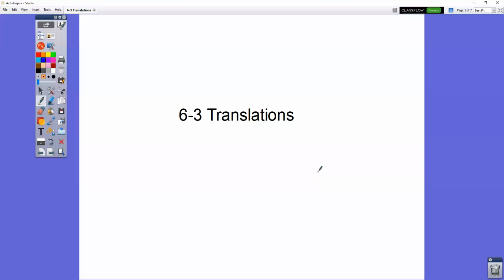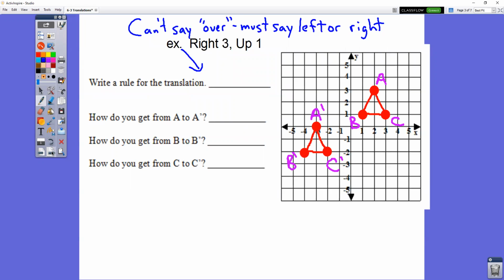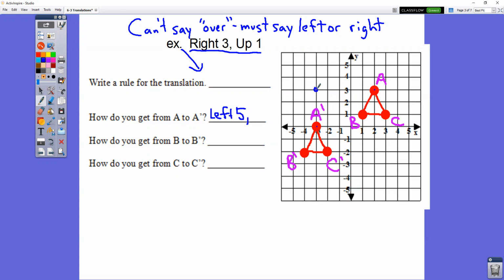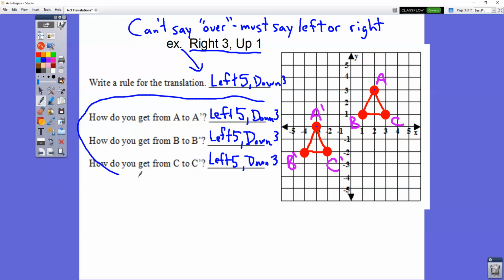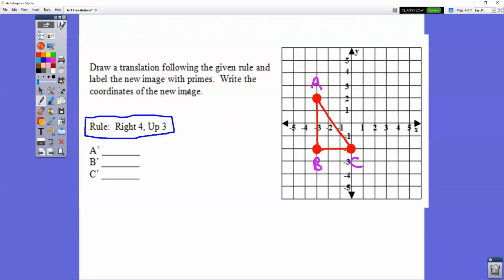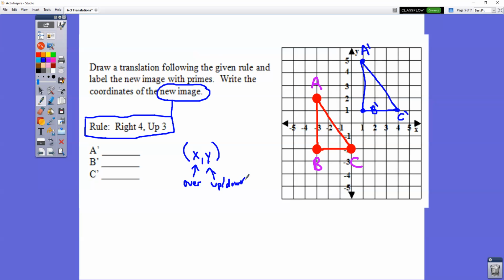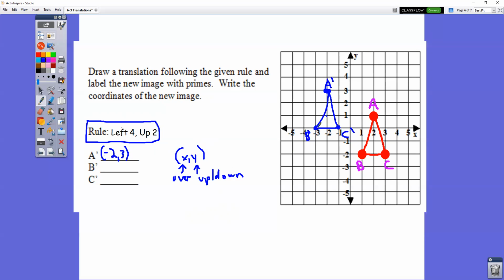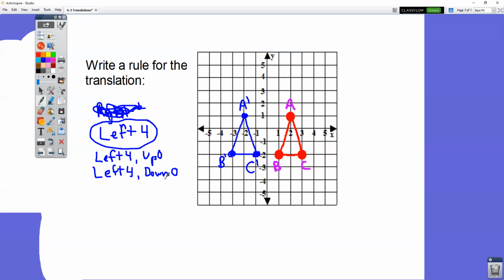Math 8 6-3 Translations